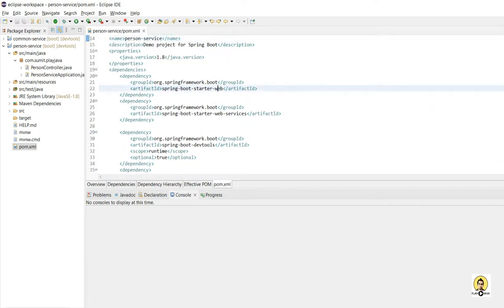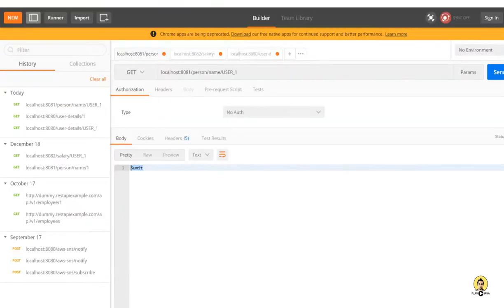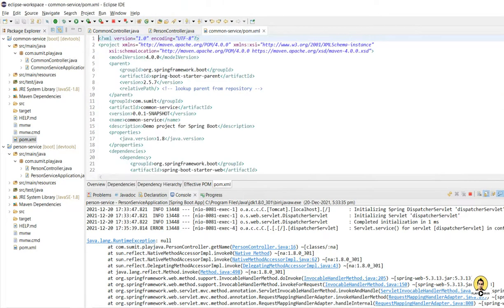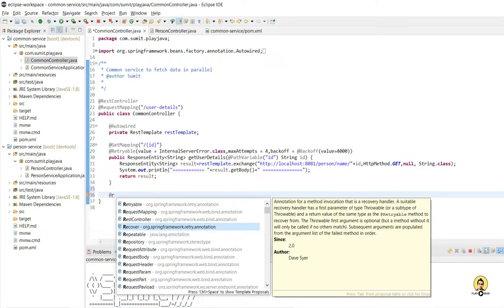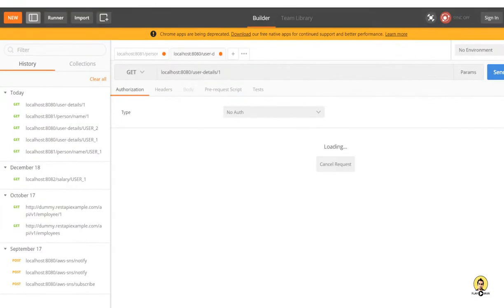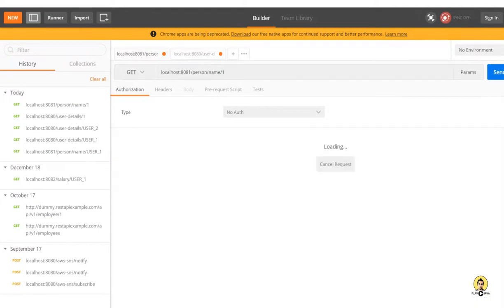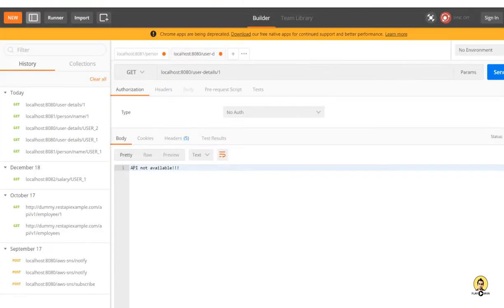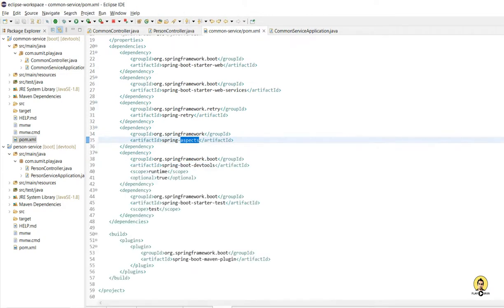API Call Using Retry Mechanism | Microservices Tutorials | Design Microservices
In this video, I have explained the retry for API calls in the microservice. This design pattern is used for making API calls in case of failure. In case of failed response retry can be done using @Retryable and @EnableRetry annotation of spring. The time difference can be provided in the value part of  @Backoff annotation. Using @recover we can provide the default response after multiple failures with the retry mechanism.